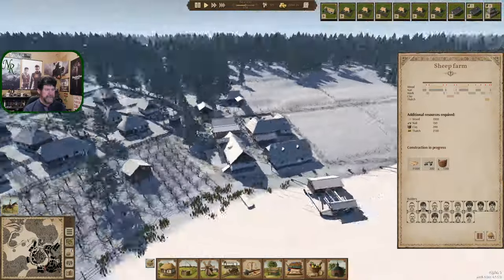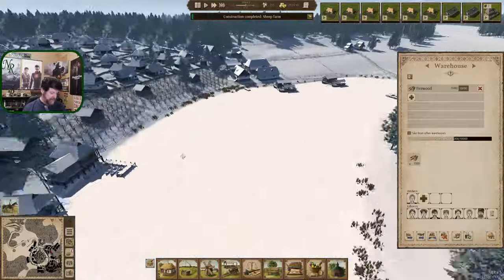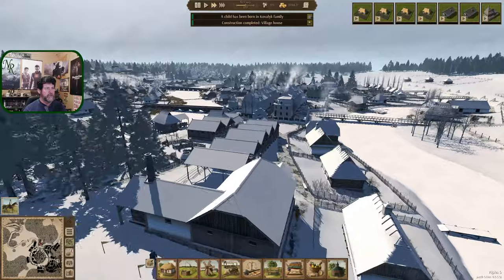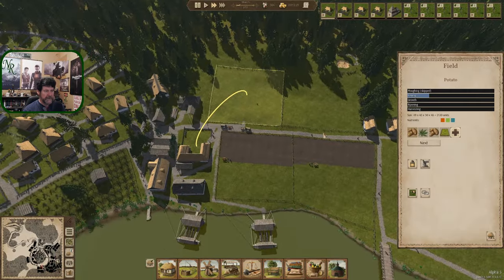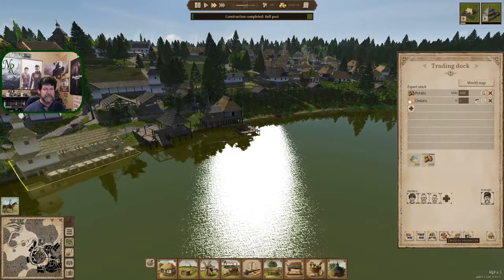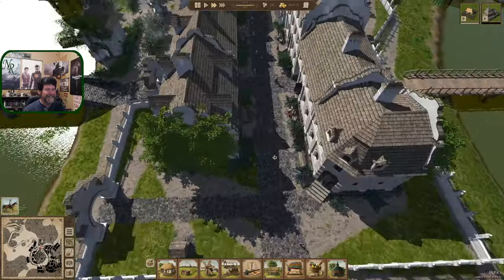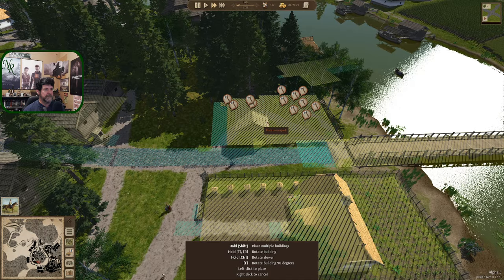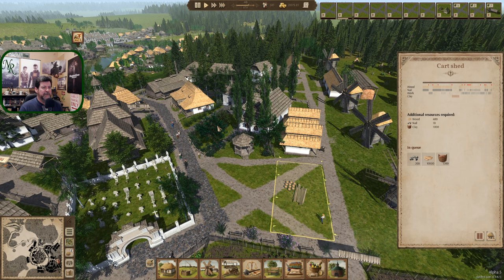Ostriv Ep 78 | The Episode That Took A Month To Record | Ostriv Alpha 5.5 Gameplay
For those of you that are new to the channel, Noble Rambler creates Let's Play videos that demonstrate gameplay with commentary (in English), in a clean-language, friendly atmosphere, so that the majority of the content is entirely family-friendly. He plans to build a library of Open-World and Strategy game series over the next many years for your entertainment.